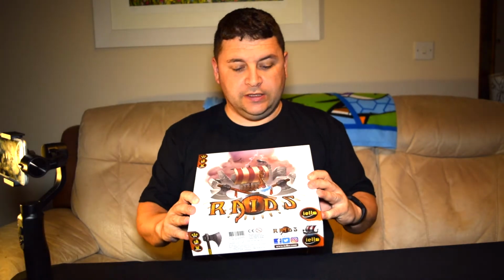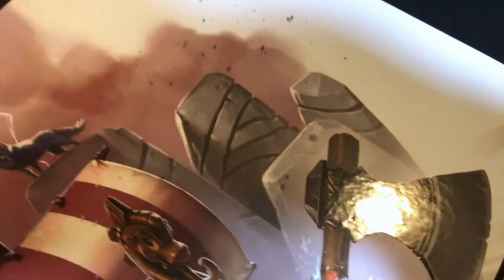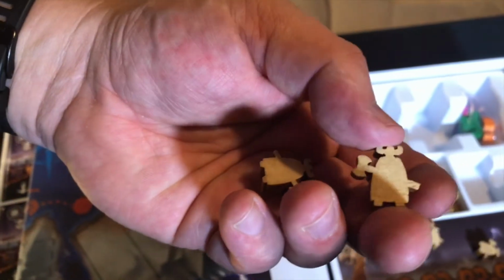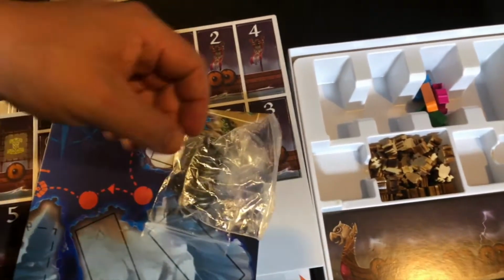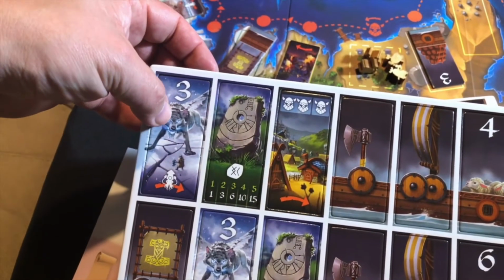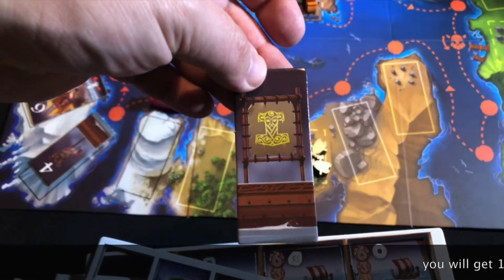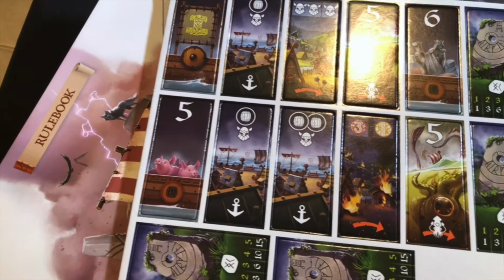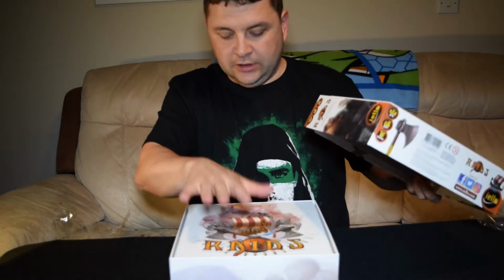Raids Unboxing from Iello Games by Joel Wright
Joel lifts the lid to Iello game’s new title Raid by Matthew Dunstan and Brett J. Gilbert. find what you get the box.

We are passionate about Board games and card games and love to play the new and the old (mainly the new) and then talk about them.